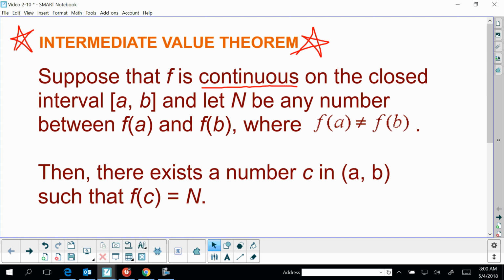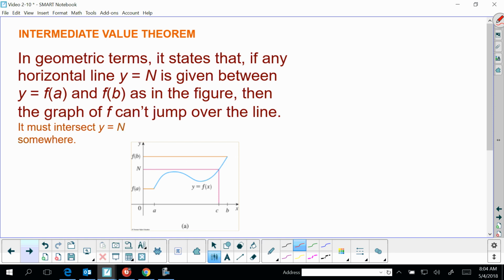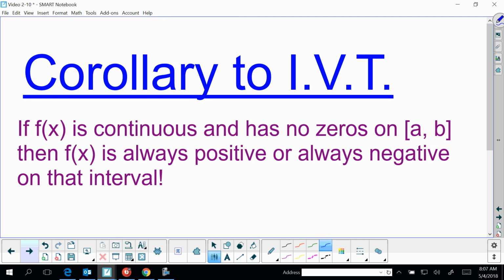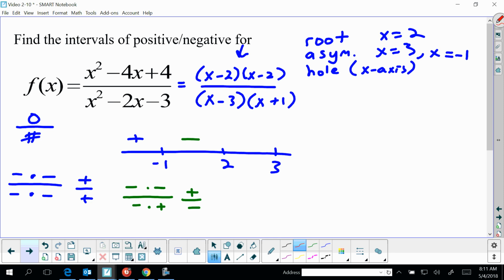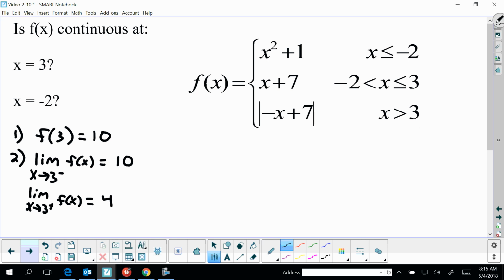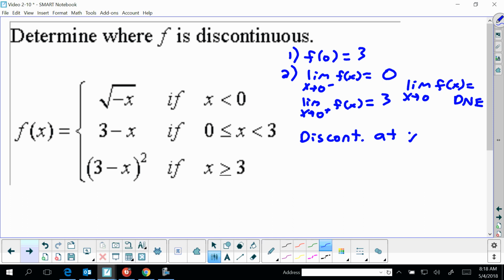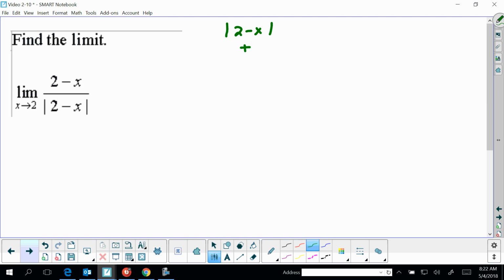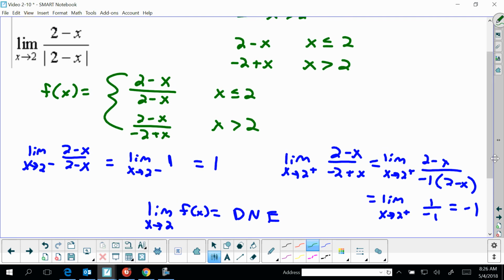SC Video 2-10